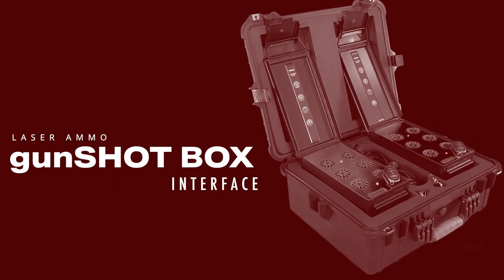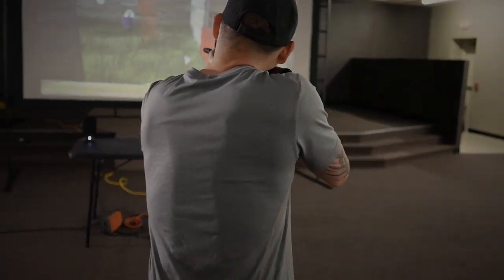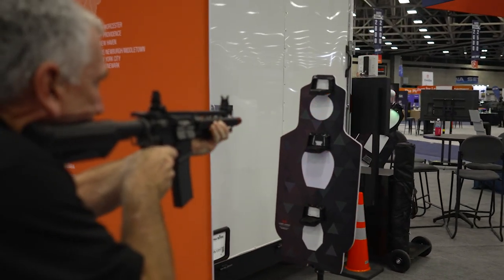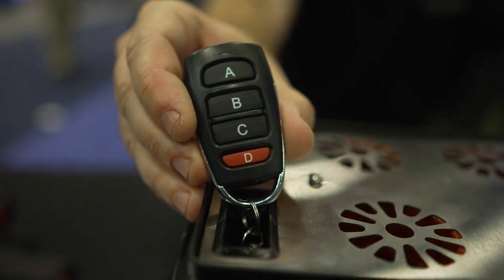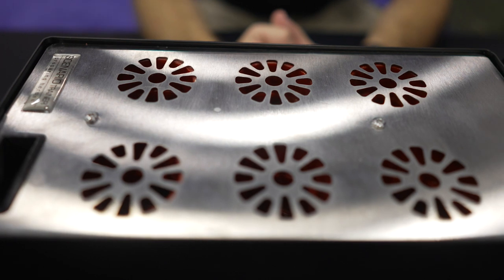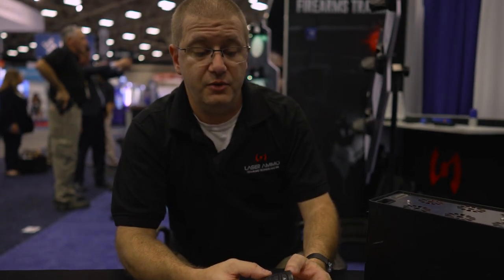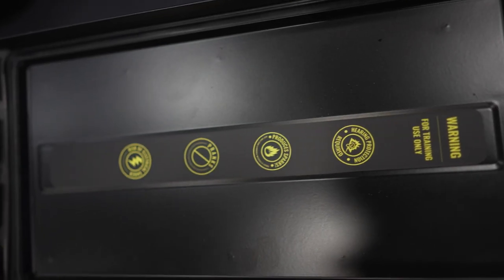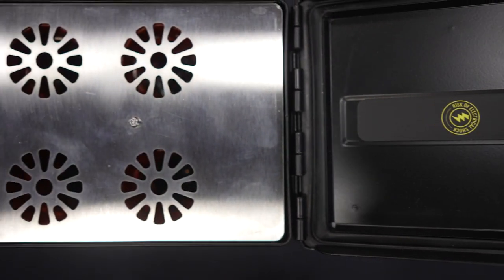GunSHOT Box by Laser Ammo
Colin shares the benefits of the Gun Shot box, that works great with the CQB targets or the Smokeless Range training system.  It is ear safe gun shot sound, no hazards or consumables to worry about, comes with a key dongle and 2 remote keypads.

The GunSHOT Box is gun shot sound, on demand, for the ultimate and realistic training.  It can be used anywhere, in police departments, churches, schools and more for training.